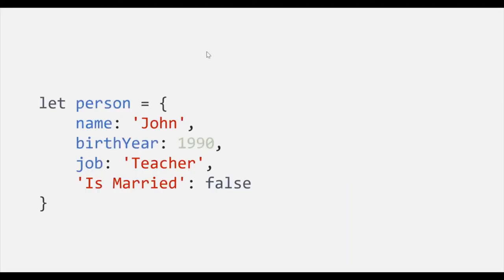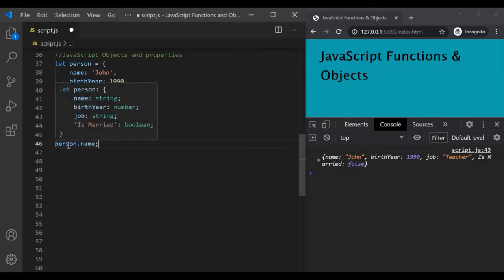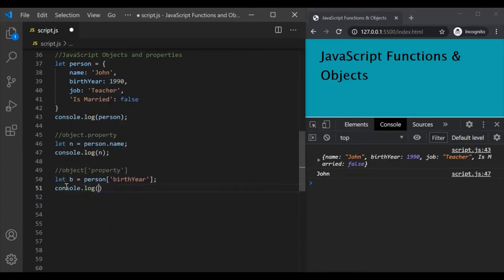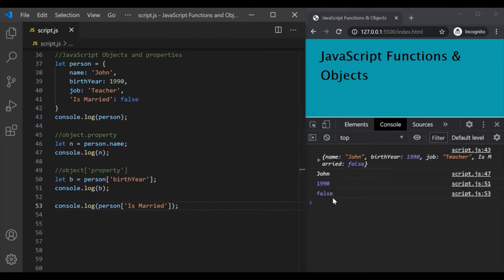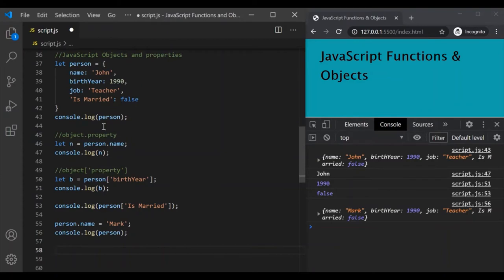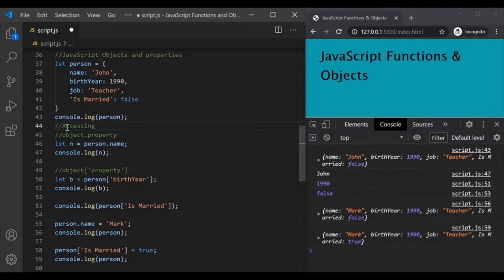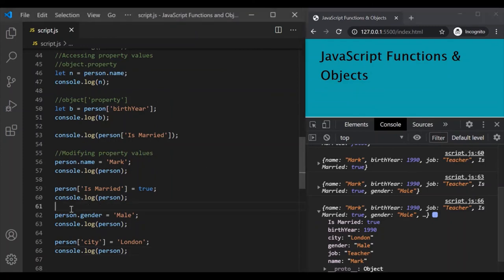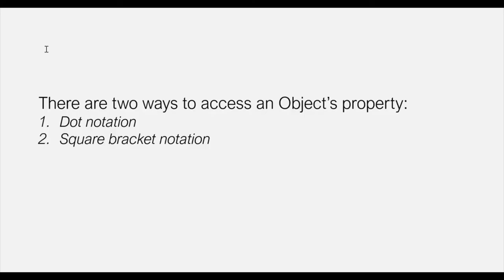Dot notation vs Square Bracket notation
In this lecture, you will learn how to access objects properties and how to read and manipulate its value. In JavaScript, there are two ways to access and manipulate an objects property:

1. Dot notation
2. Square bracket notation

let's learn about both these syntax in this lecture.